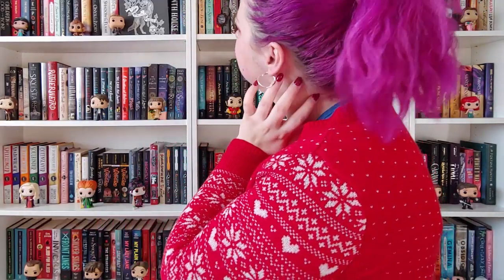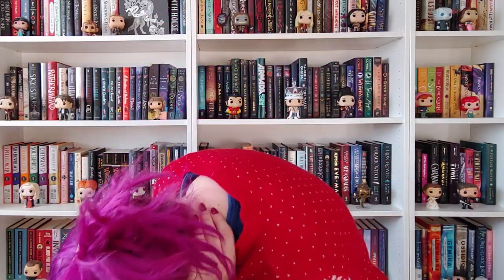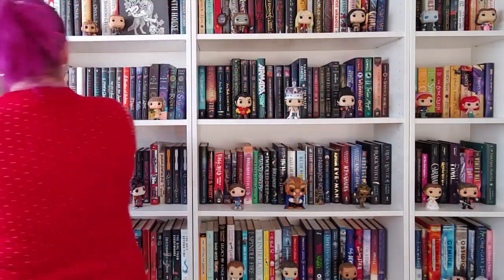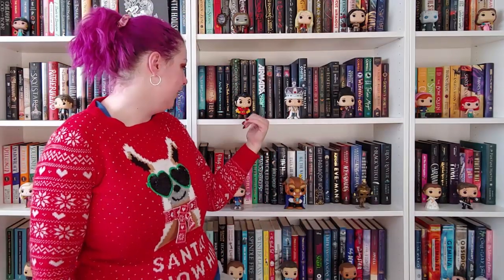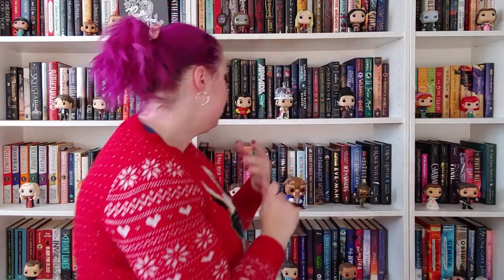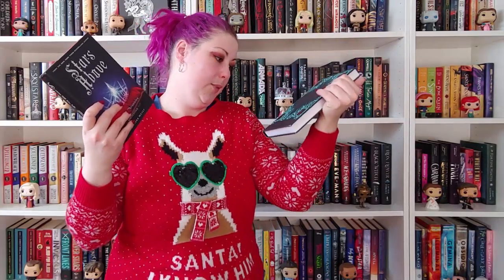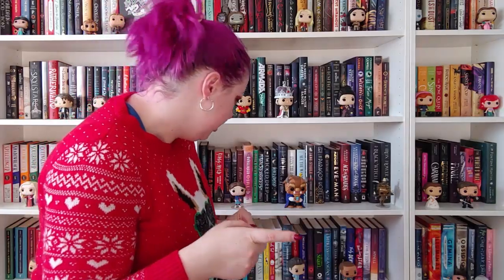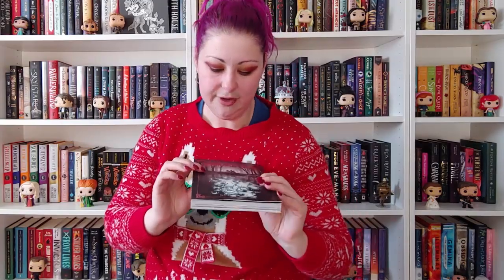Do I Have That Book? Tag